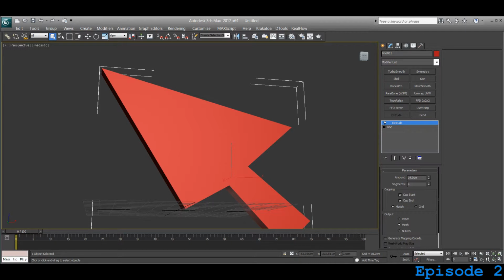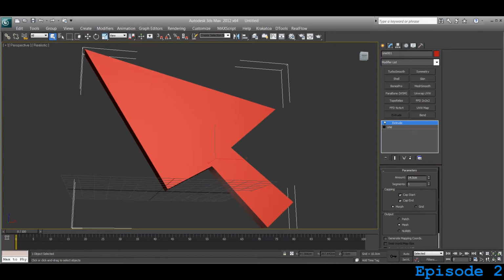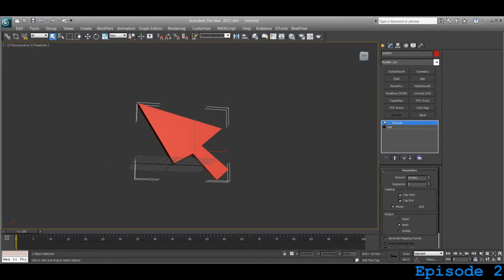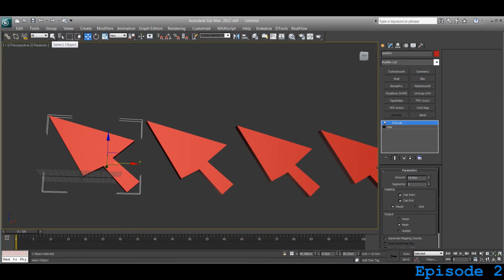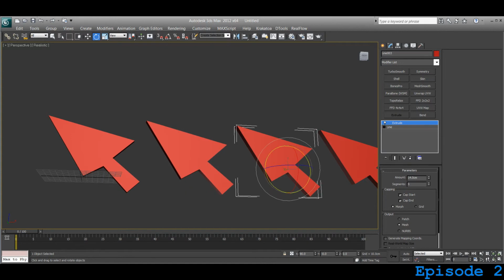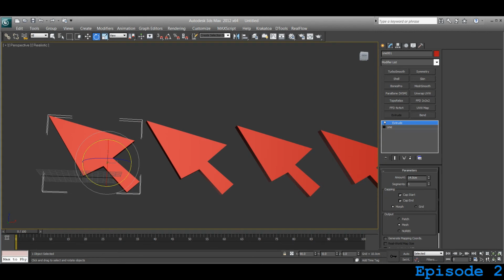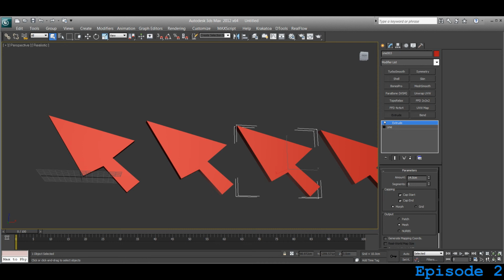3d Studio Max 101 - Select Object - 5minuteMax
In this episode, we are learning how to use the "Select Object" tool.

Looking for 3d studio max tutorials?
5minutemax is a great way to get introduced to 3d Studio Max.

This collection of 5minute tutorials takes an absolute beginner through the basic to advanced functions of 3ds max. Expand your skills in 3d Studio Max by spending just 5minutes - every day!